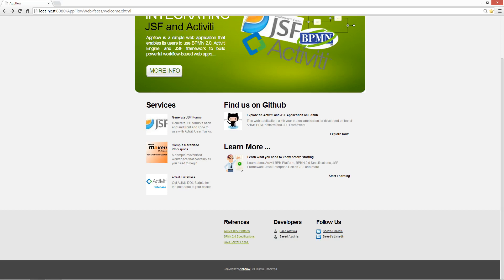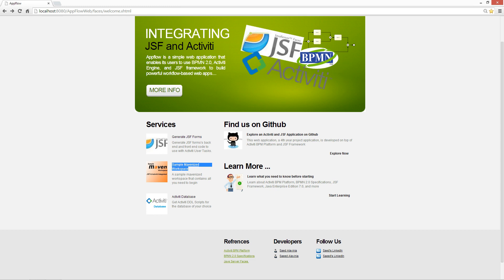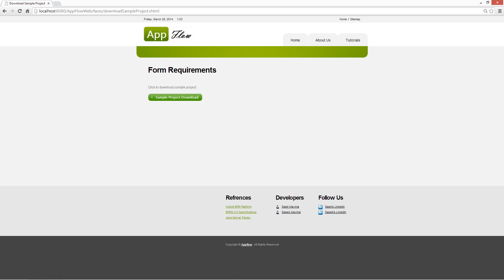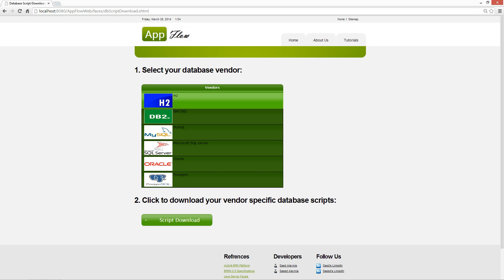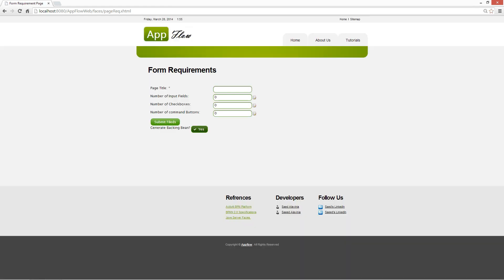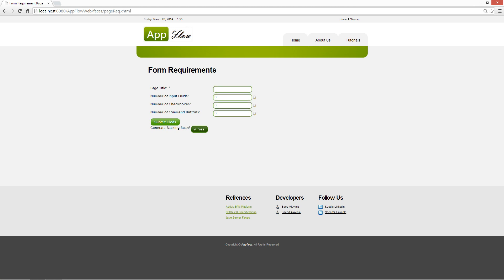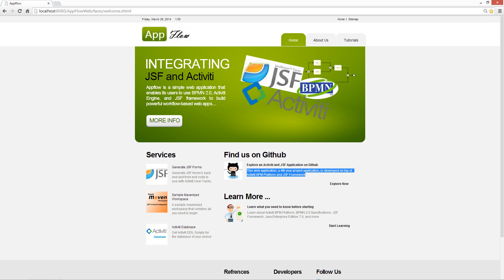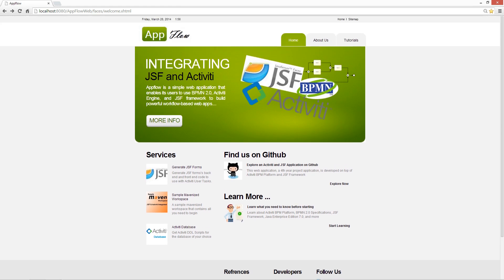Developing Workflow Based Applications With Activiti & JSF (Intorudction)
Integrating JSF with Activiti can get complicated and time consuming. Moreover, business processes usually involve a lot of forms that can be repetitive to create for a developer, since each form in JSF requires a front page and backing bean.
With Appflow, workspace integration, database setup, and repetitive form generation is taken care of. All a developer needs to do is to use Appflow and develop their business logic.
In this Tutorial we are going to see how Appflow can help in the process.